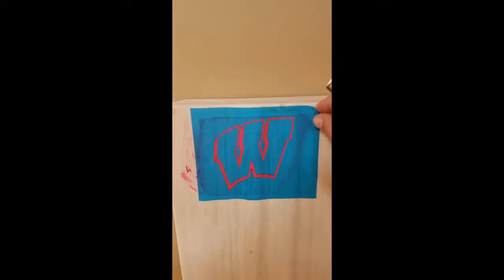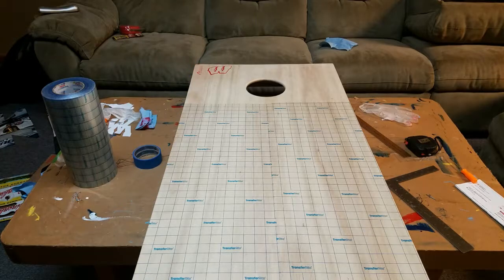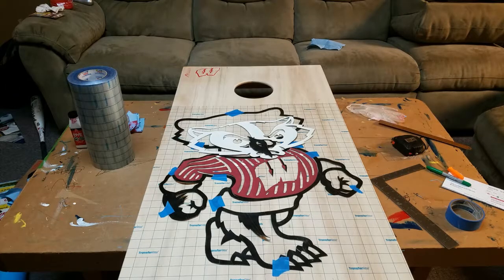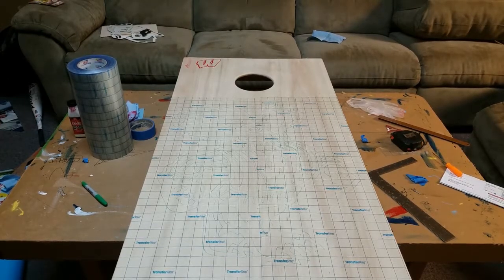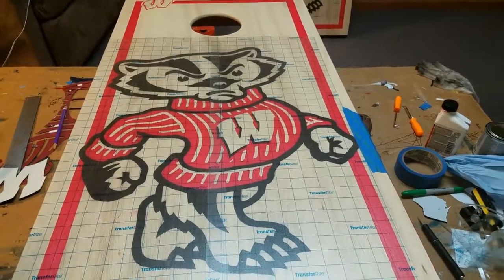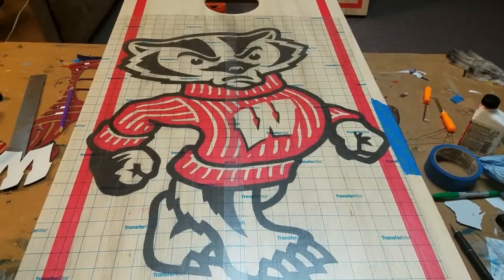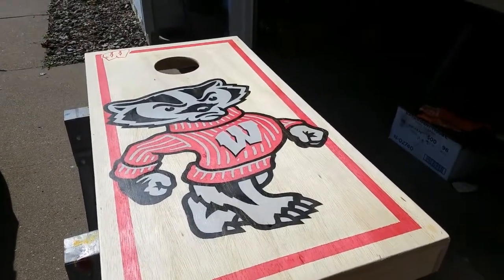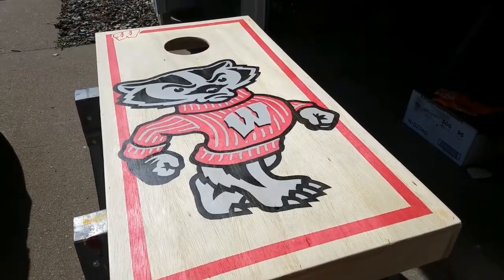Cornhole boards - Bucky Badger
Quick overview of the steps I take to create a custom painted (in this case stained) set of cornhole boards.